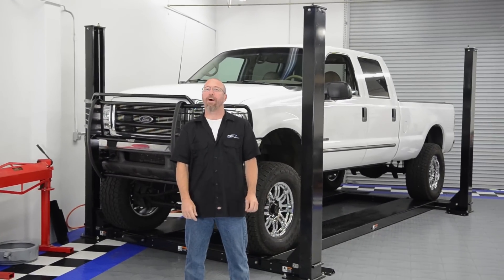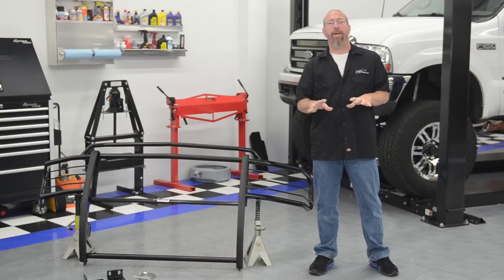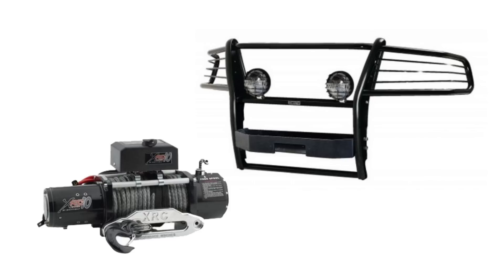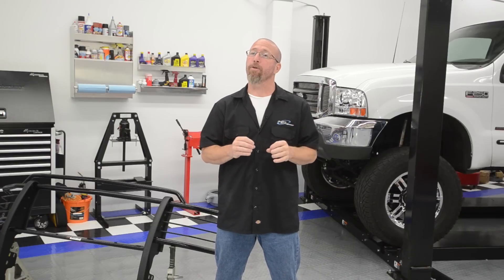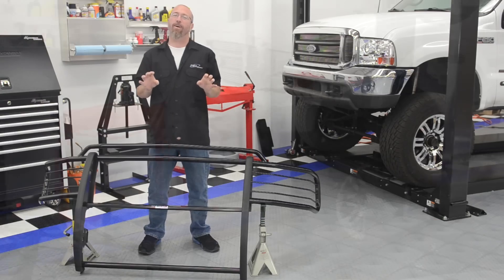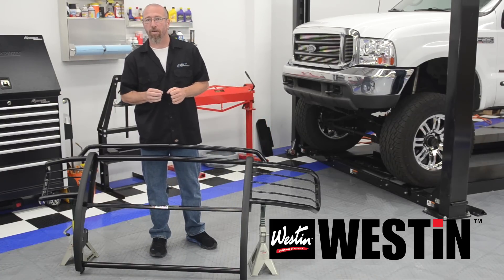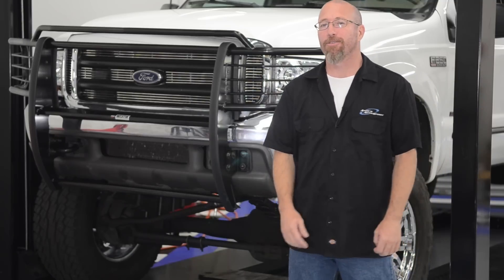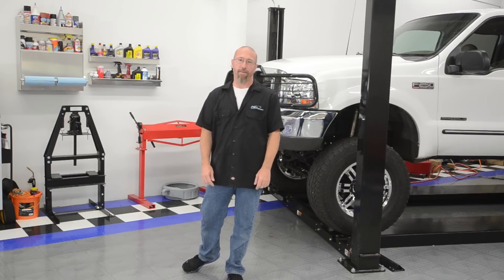Grille Guards - Presented by Andy's Auto Sport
On this Andy's Auto Sport Short, we wanna see your grilles!
Adding a grille guard or bull bar to truck or SUV is a phenomenal way to protect the front end of it and add that burly style. Its a quick install with Westin's no drill Sportsman Grille Guard.  From stock replacement parts to high-performance aftermarket accessories, Andy's Auto Sport has what you need to get the looks and power your vehicle deserves.